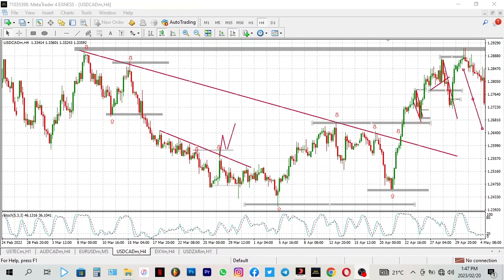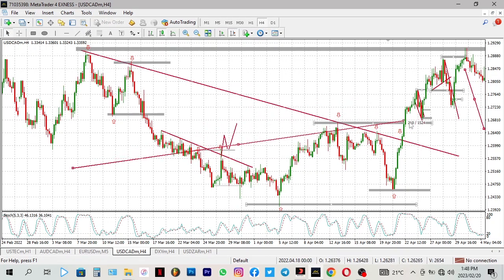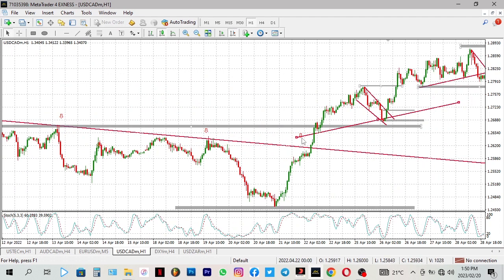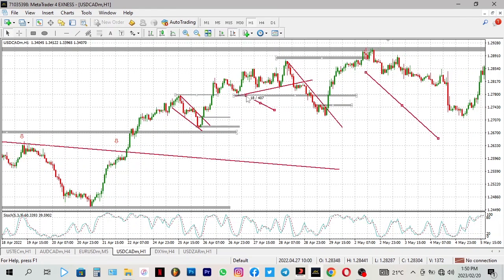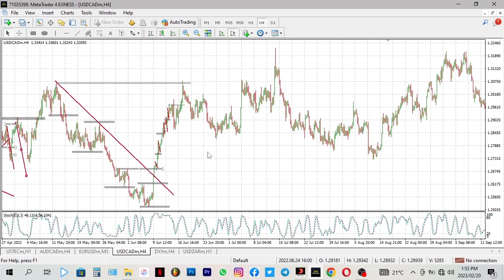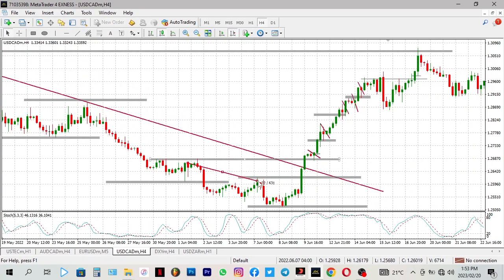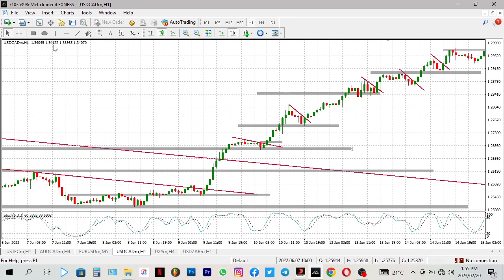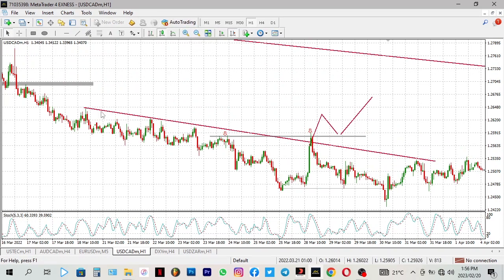How To Trade Break & Retest (The Best Strategy)